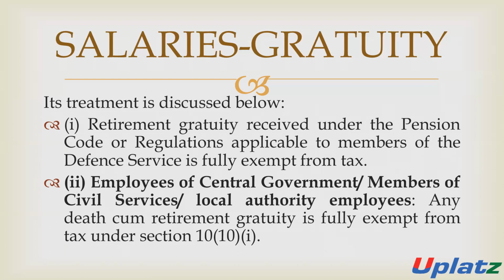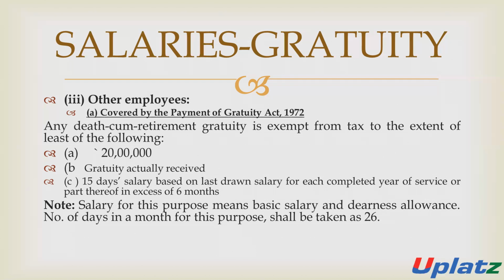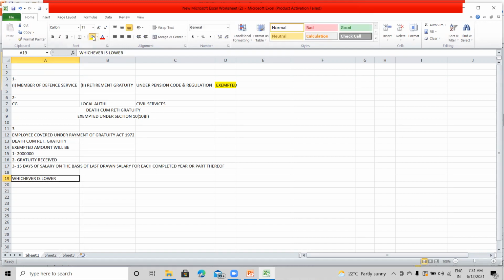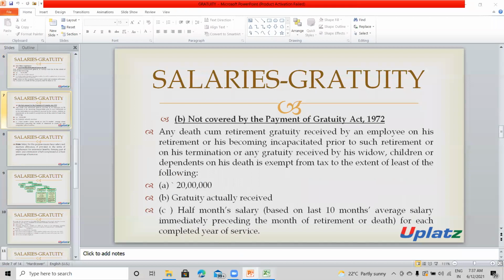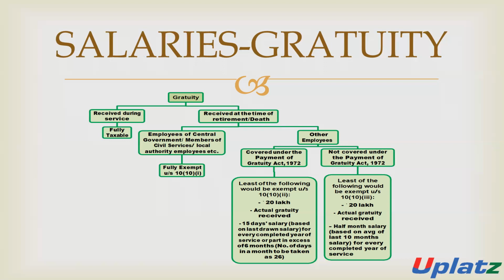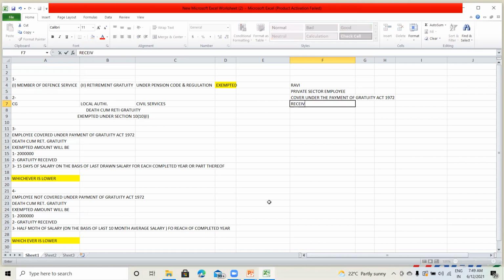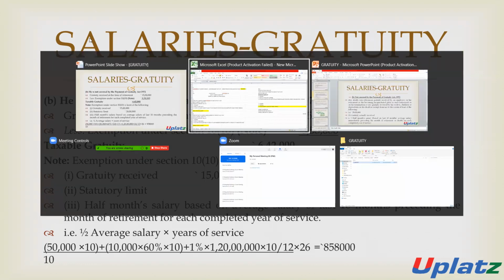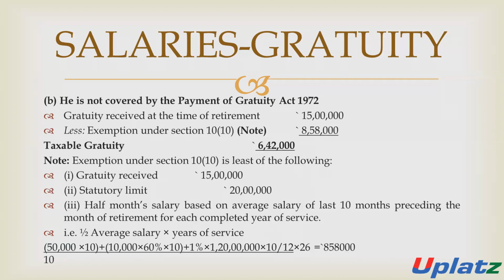Gratuity | Income Tax Under The Head of Salary | Income Tax India | Uplatz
| In this video session by Uplatz, we will learn about Gratuity as specified and calculated under the Income Tax Act in India.

In this informative video, "Gratuity | Income Tax Under The Head of Salary | Income Tax India," we discuss the tax implications of gratuity payments both during and after employment. If gratuity is received while still in service, it is fully taxable. However, if received upon retirement or death, it is subject to specific exemptions based on the employee's status. For central government employees, defense service members, and civil service personnel, gratuity is fully exempt. The video further explains exemptions for employees covered under the Payment of Gratuity Act, 1972, and those not covered, detailing how the exempted amount is calculated.

The discussion also covers the calculation of exempt gratuity amounts. For employees under the Payment of Gratuity Act, exemptions include the lower of ₹20 lakh, the actual gratuity received, or 15 days' salary for each completed year of service. For those not covered by the Act, the exemption is the lower of ₹20 lakh, the actual gratuity received, or half a month's salary for each completed year of service, based on the last ten months' average salary. The video includes practical examples to clarify these provisions.

Gratuity is a lump sum payment made by an employer to an employee as a token of appreciation for long service. Under the Income Tax Act in India, gratuity received is taxable under the head of salary. However, there are specific exemptions available based on the type of employer and the nature of employment. For government employees, gratuity is fully exempt from tax. For non-government employees, the exemption is capped based on the lesser of the actual gratuity received, the statutory limit, or 15 days’ salary for each completed year of service. Employers are required to compute the taxable portion, and employees should declare it while filing their income tax returns. Proper documentation and adherence to the prescribed limits ensure tax benefits while receiving gratuity.